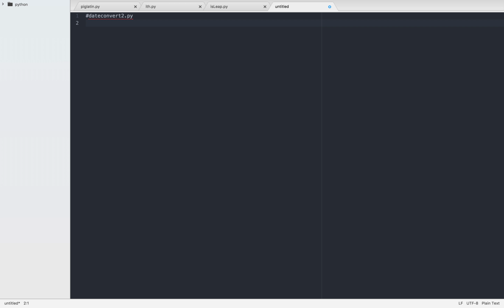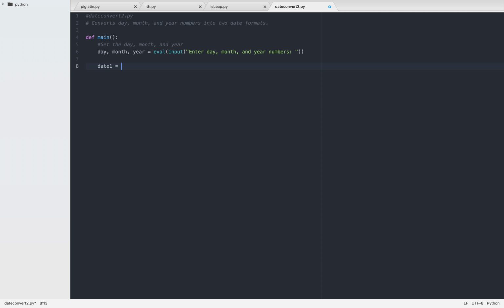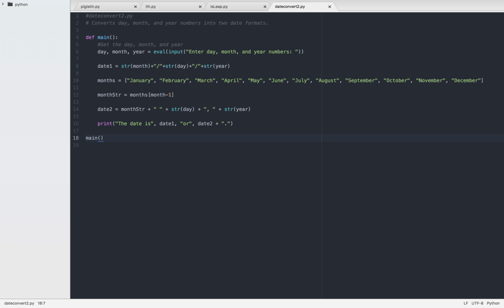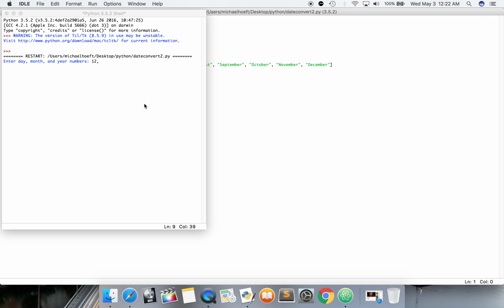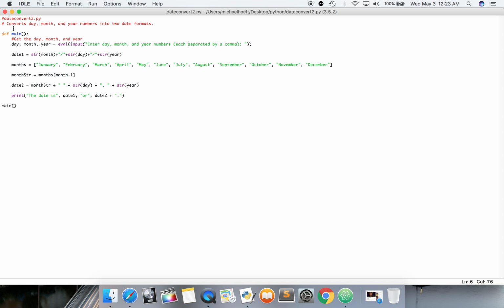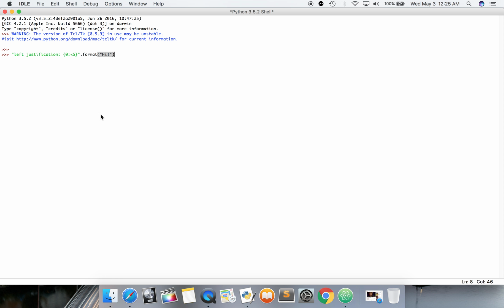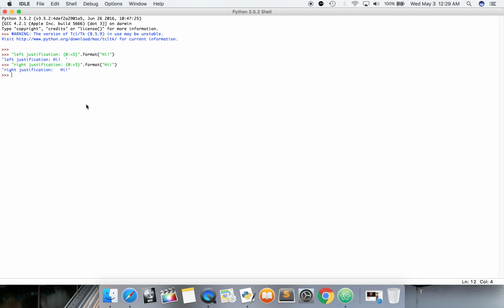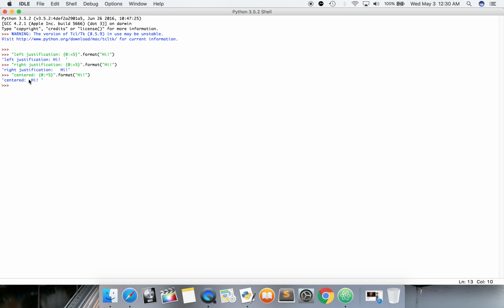Students Teach: John Zelle's "Python: Intro to CS (Second Edition)" Ch5/Body1.7// (Vid 44of100)